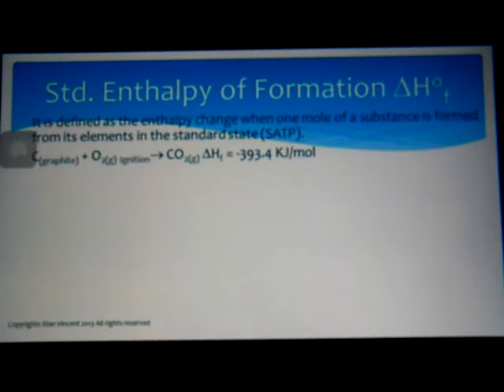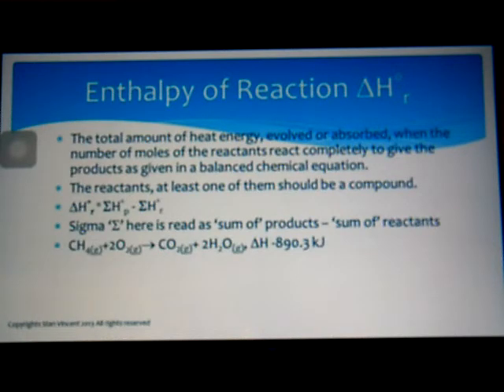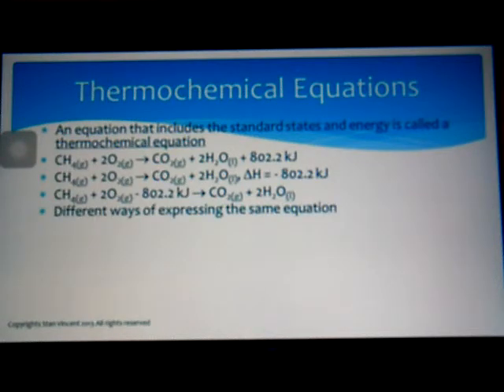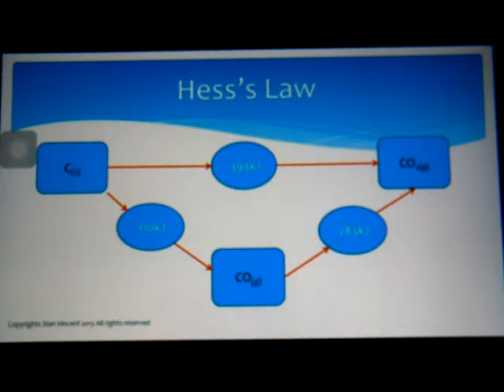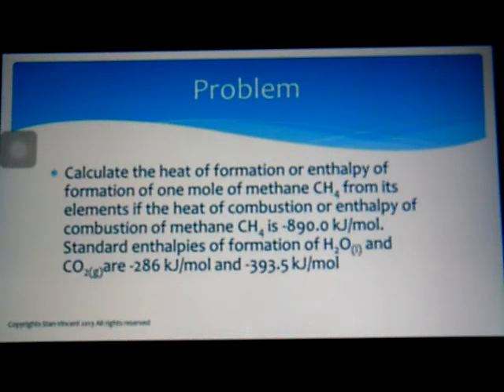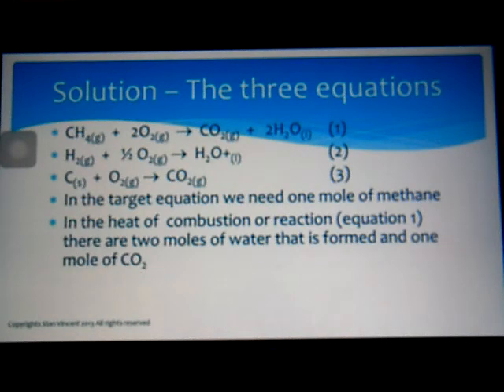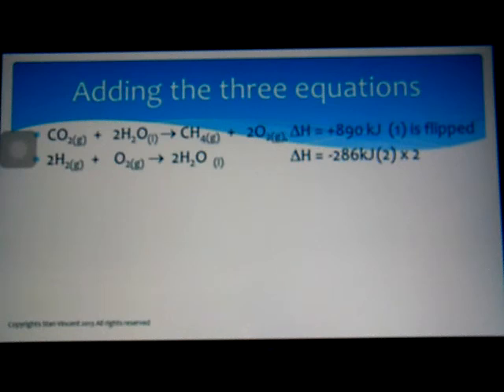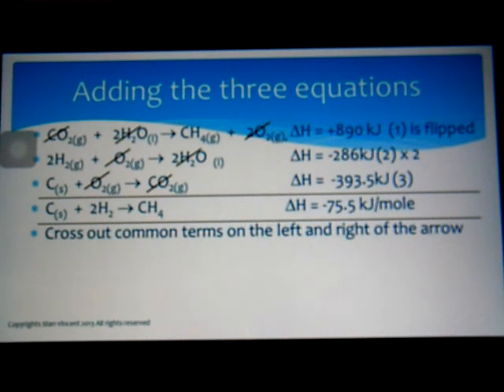4 Ch35 video1 part4